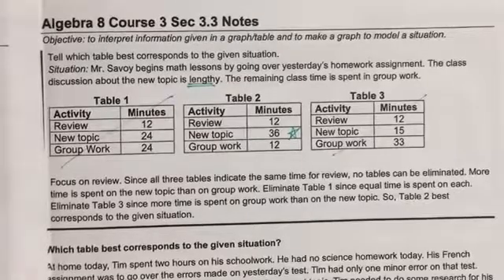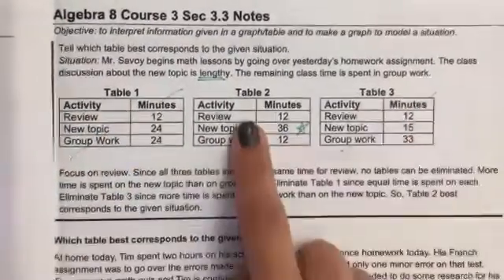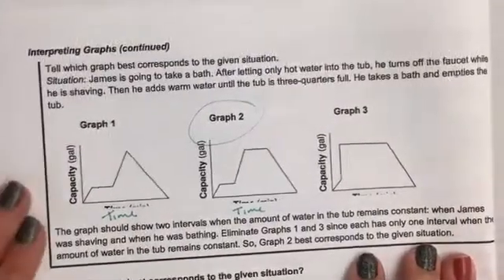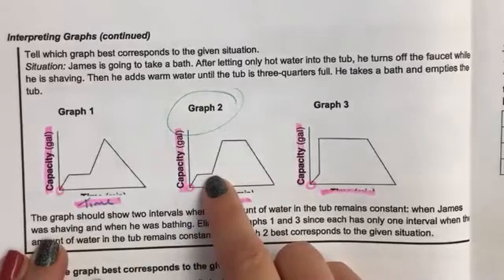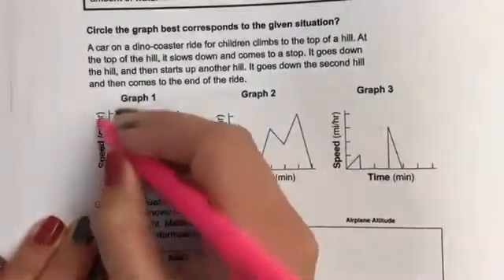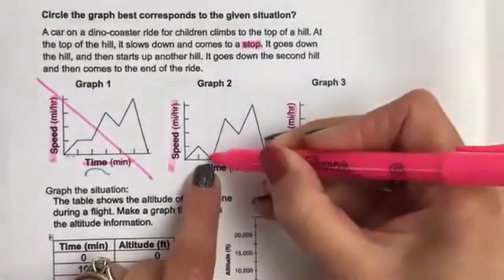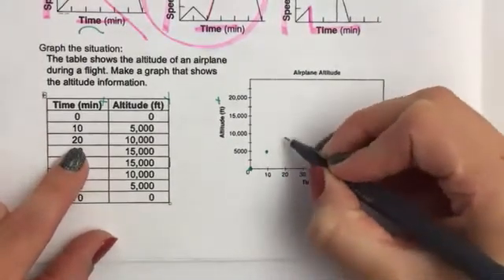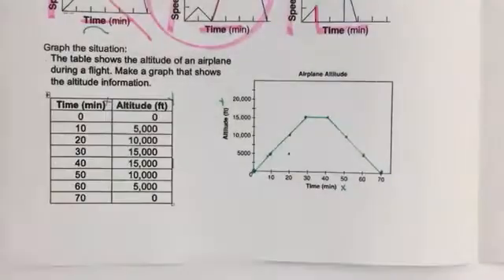Algebra 8 Course 3 Sec 3.3 Interpreting Graphs Notes (Zoom)